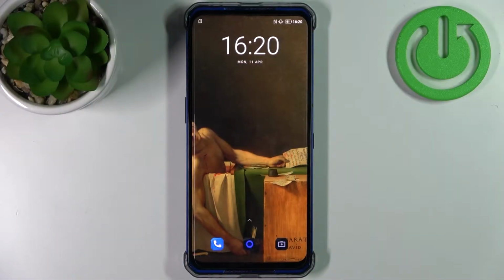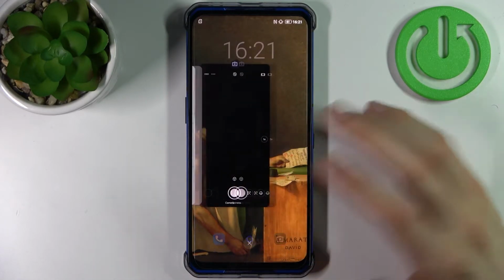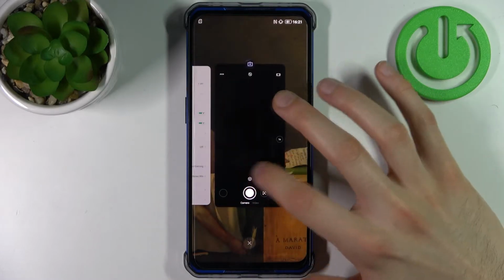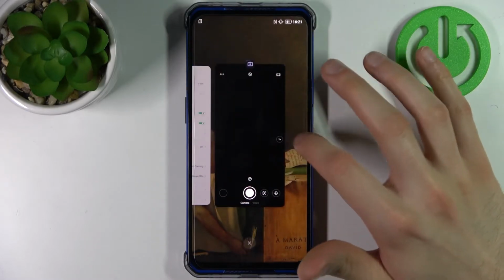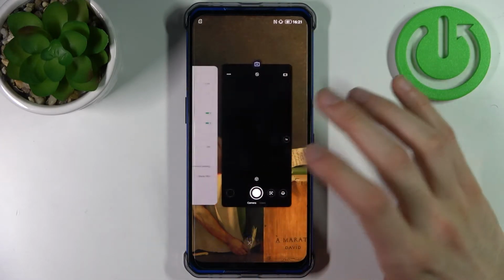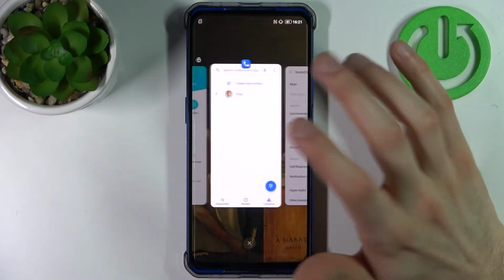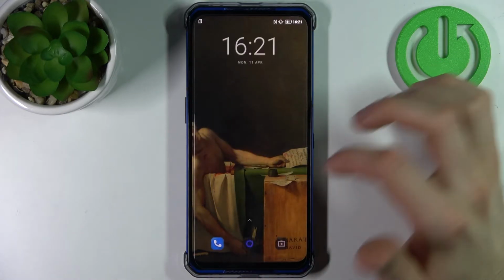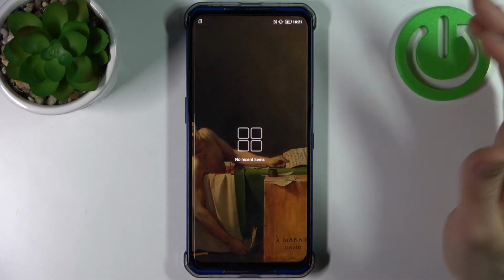How to Turn Off Running Apps in Lenovo Legion Duel?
If you want to completely disable background applications that are running on your smartphone, in this guide we will show you how to do it. It is very simple, all you need to do is open the menu with all background applications and then select which one you want to disable.

How to Switch Off Running Apps in Lenovo Legion Duel? How to Power Off Running Apps in Lenovo Legion Duel? How to Disable Running Apps in Lenovo Legion Duel? How to Turn Off Background Apps in Lenovo Legion Duel?